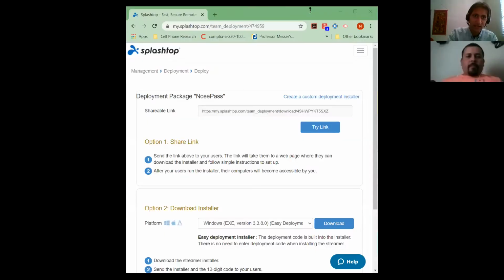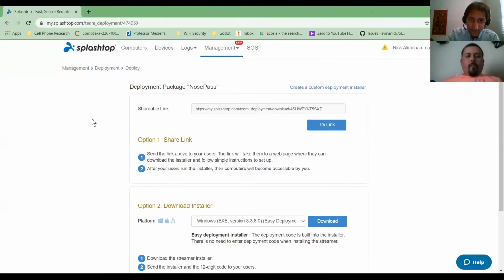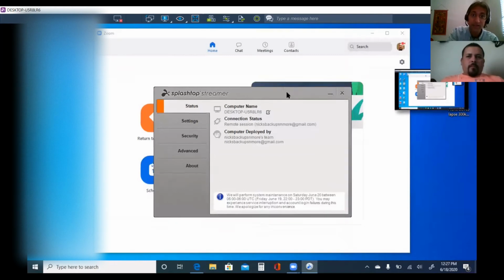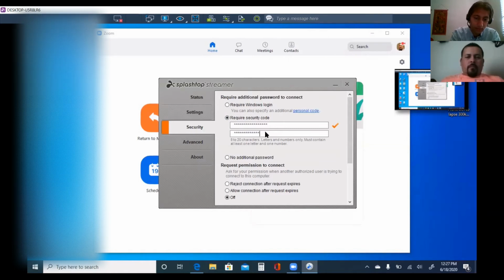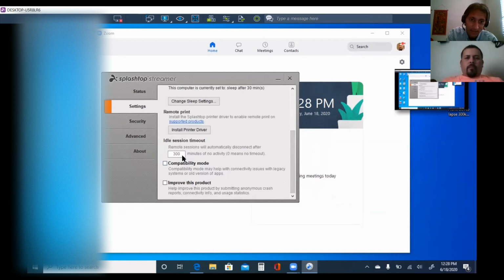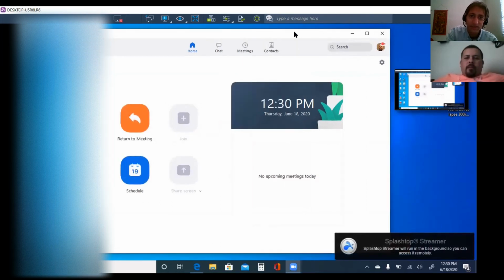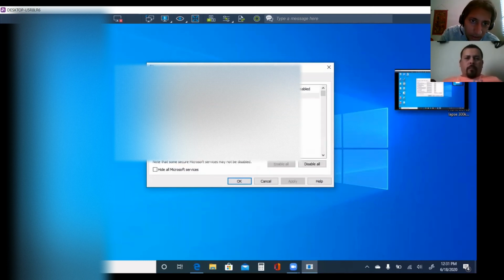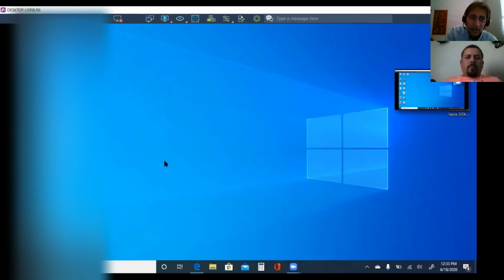Remote Support Demo